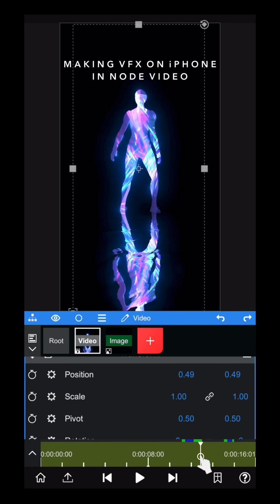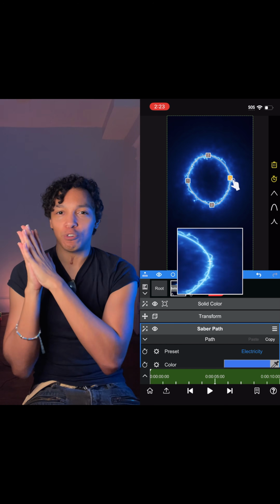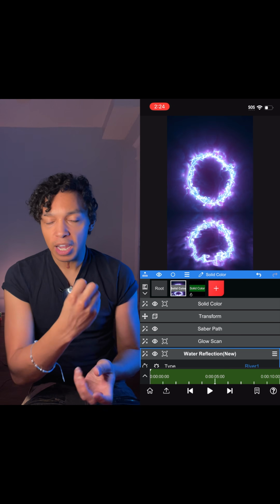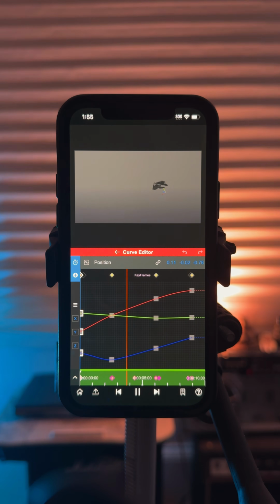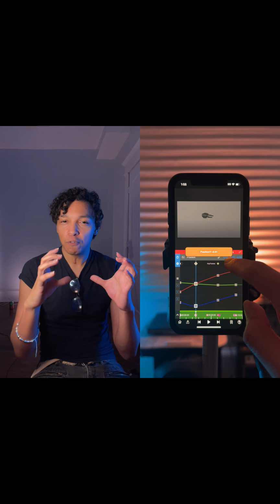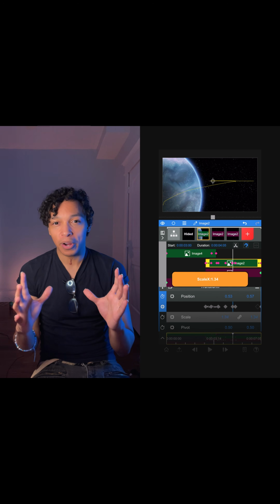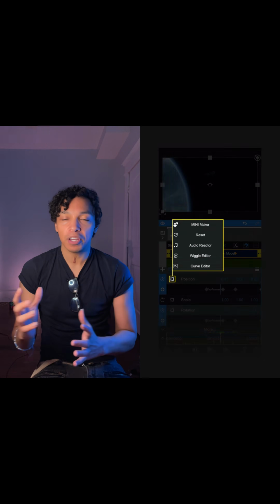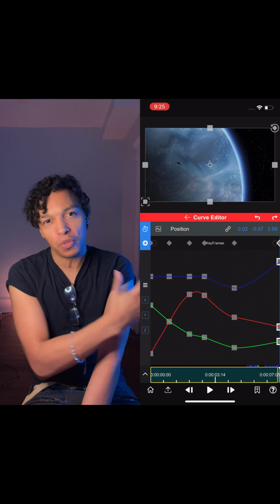Making VFX on iPhone using Node Video (Part 1)